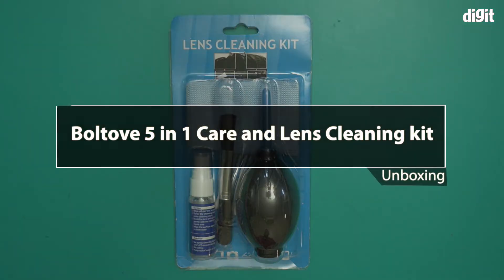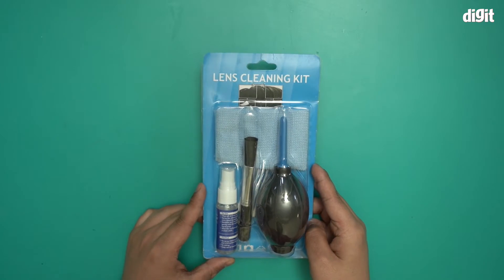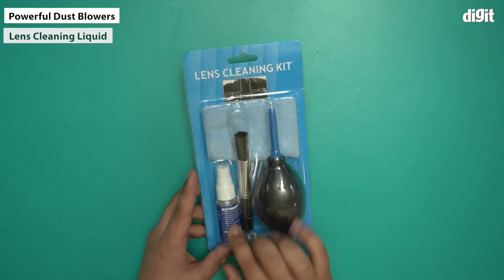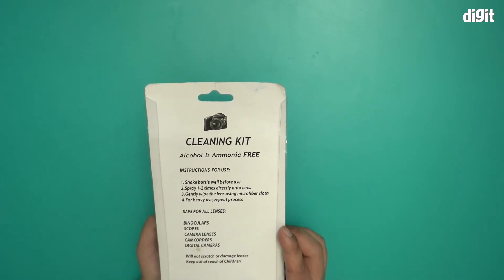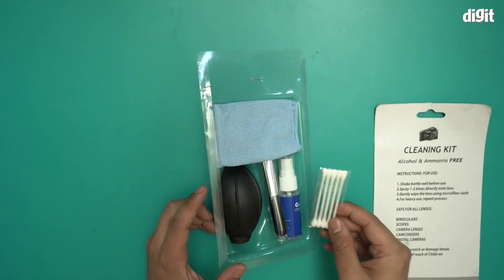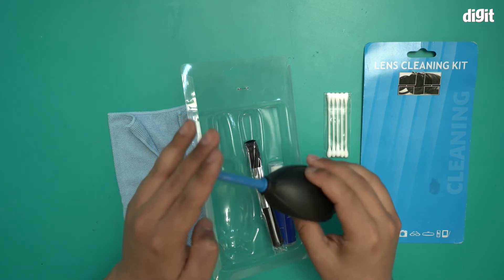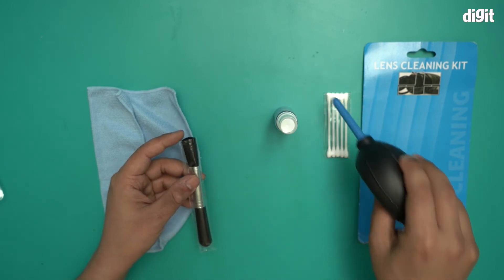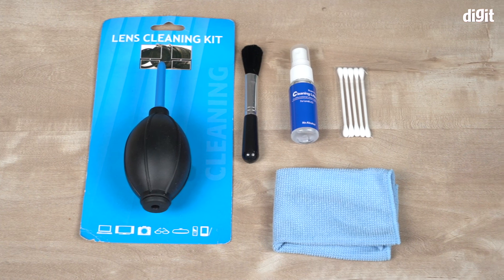Boltove 5-in-1 Lens Cleaning Kit Unboxing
Here is our Boltove 5-in-1 Lens Cleaning Kit Unboxing.